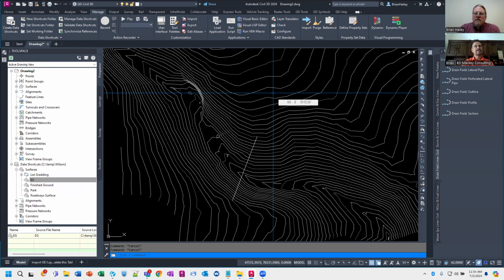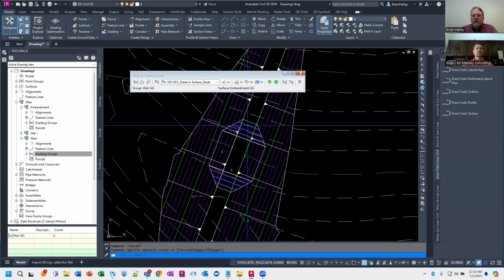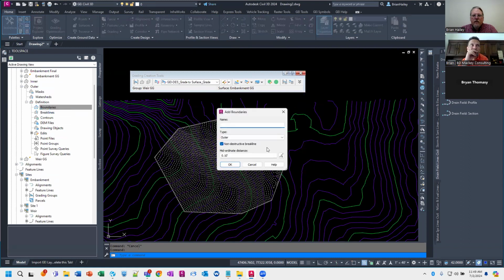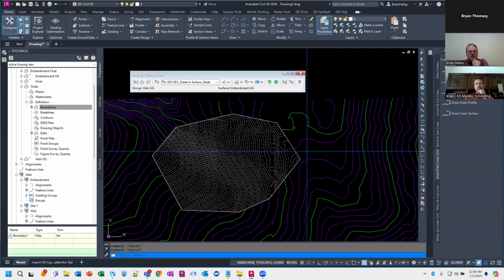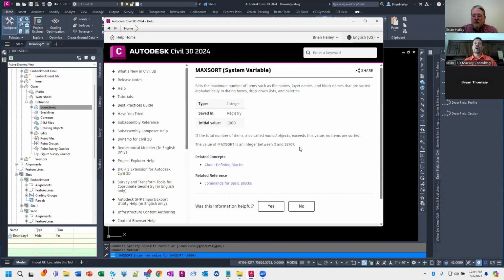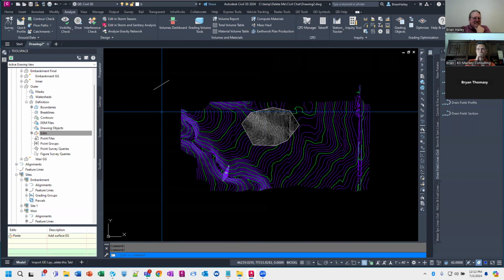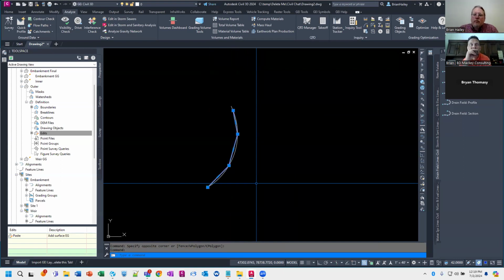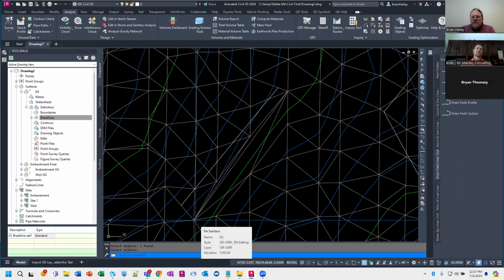Civil Chat July 2024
Civil Chat July 2024 - Data references, Proximity Breaklines, Modeling Phases, Xrefs vs. Drefs